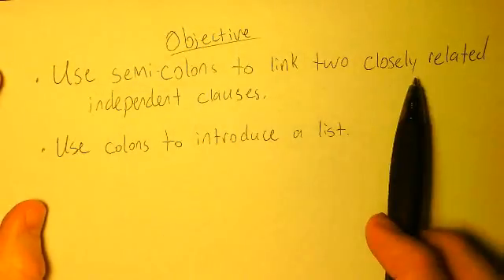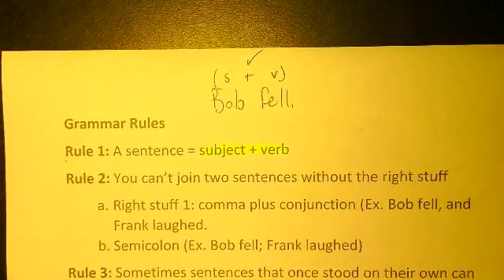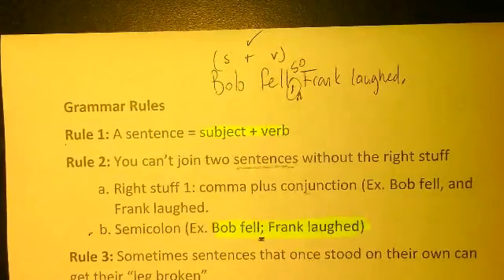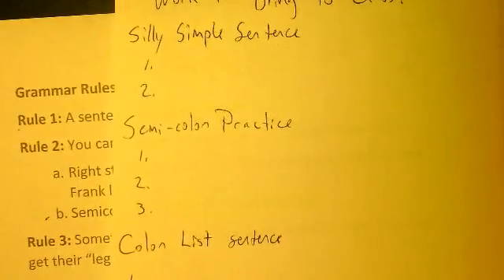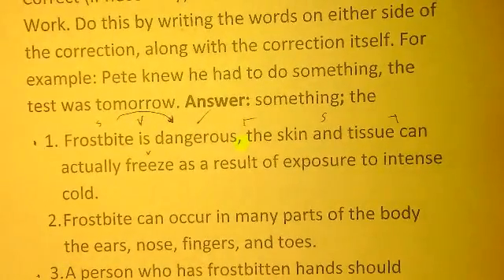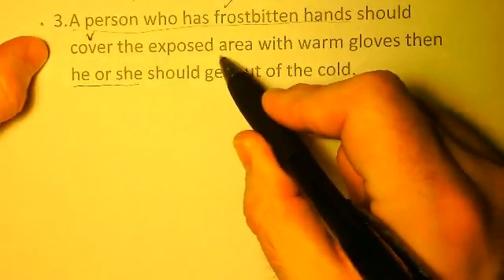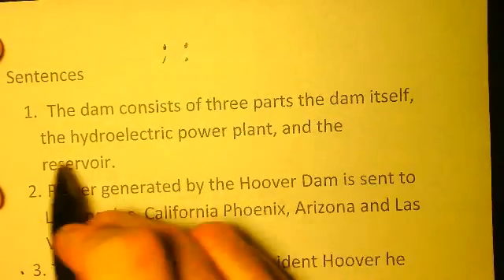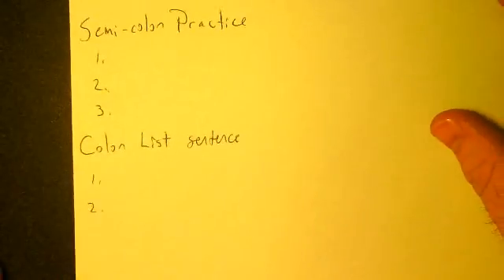DigitalProjectVideo - Semicolons and Colons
Tutorial of how to use semicolons and colons in various sentences.